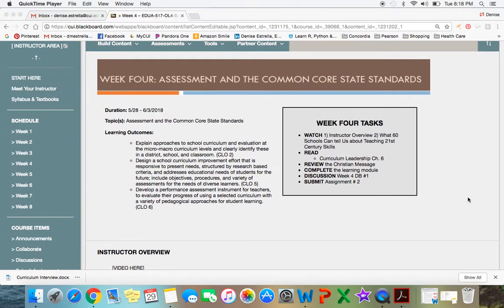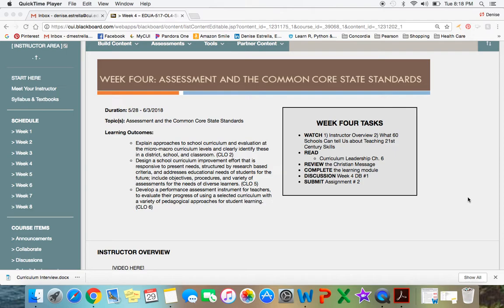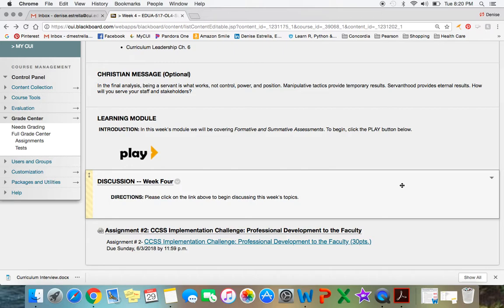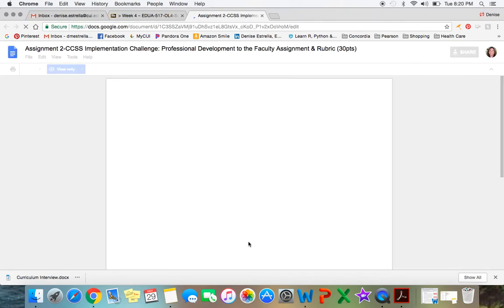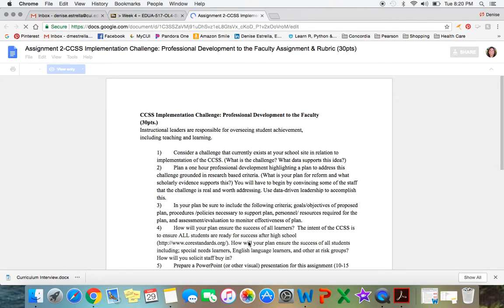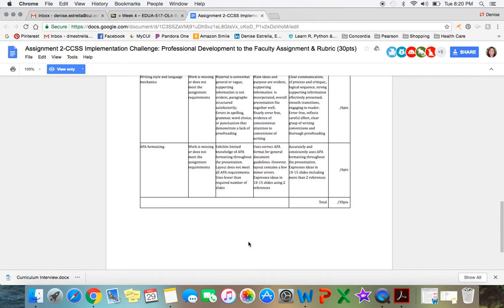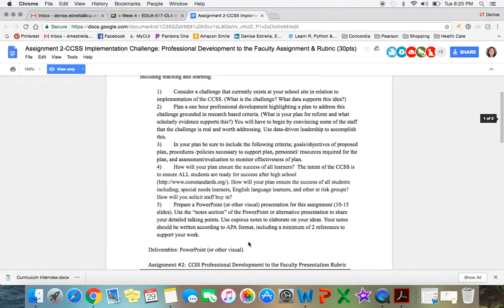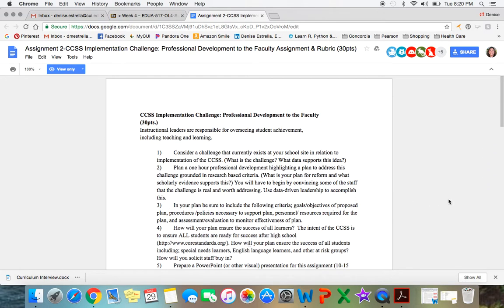Week 4 Overview EDUA 517 Summer 2018